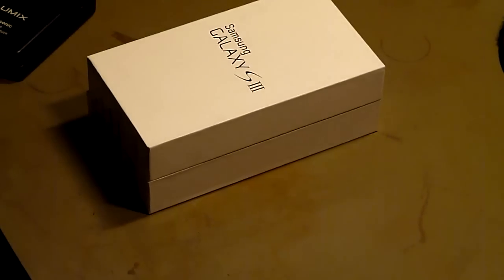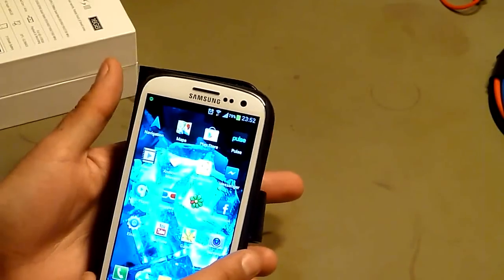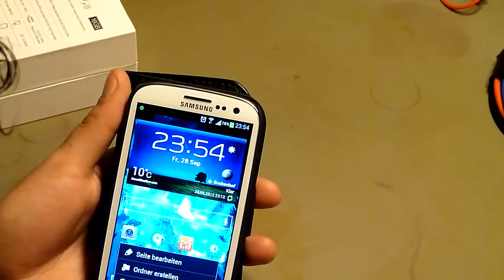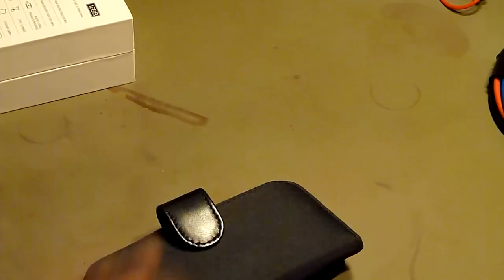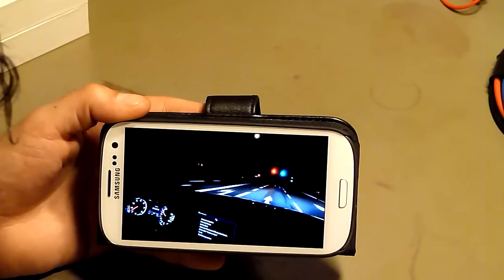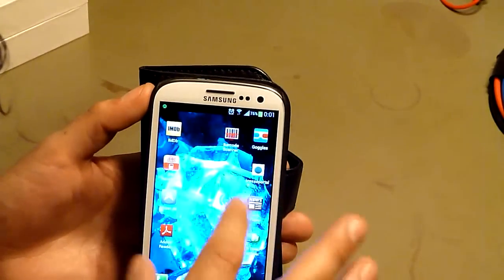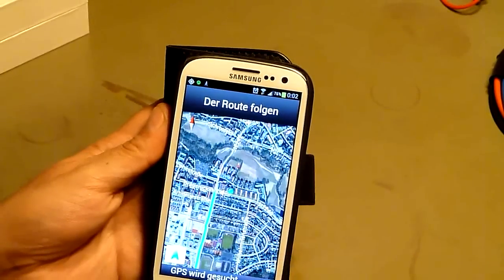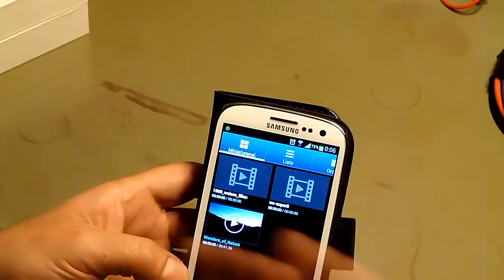Samsung Galaxy S III short review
Showing some of the countless features of the Samsung Galaxy S III Android smart phone. An impressive piece of technology.